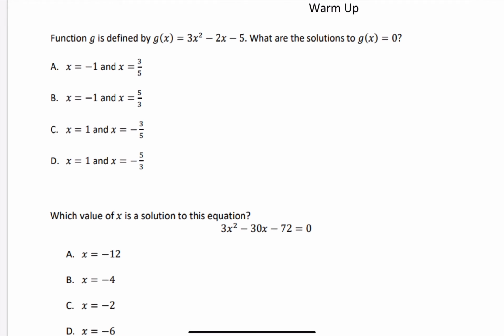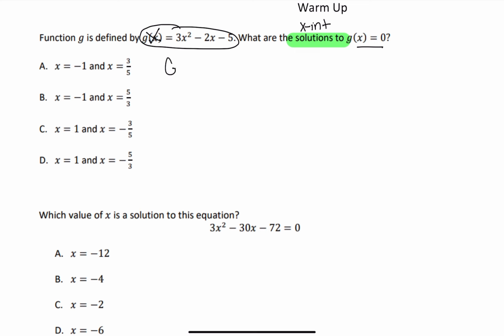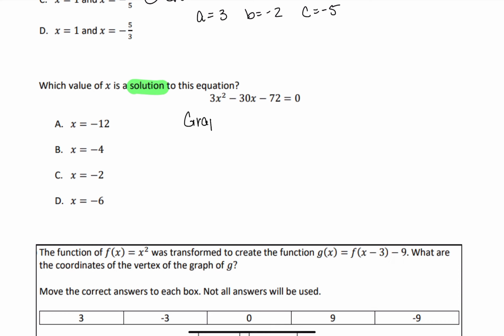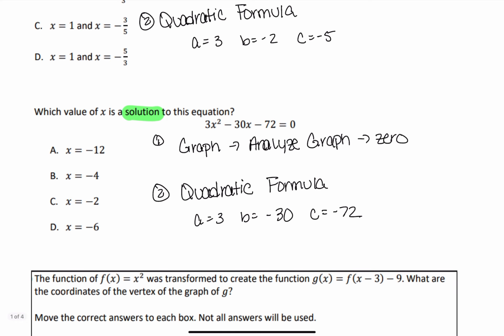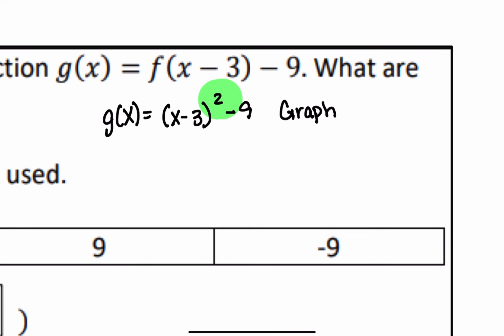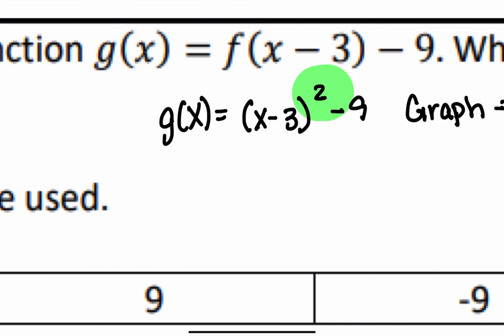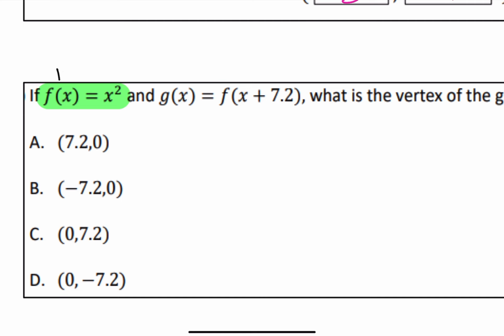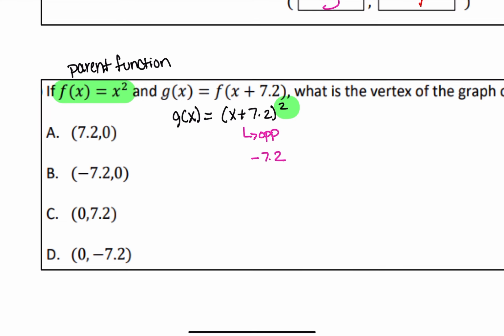2/21/25 Warm Up